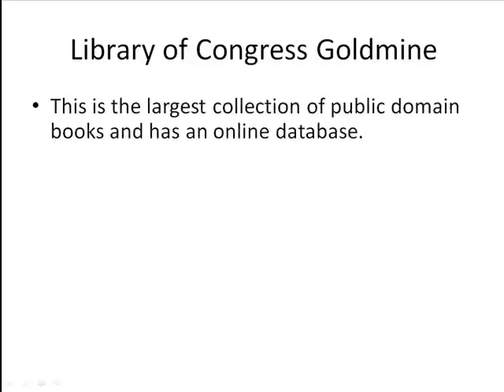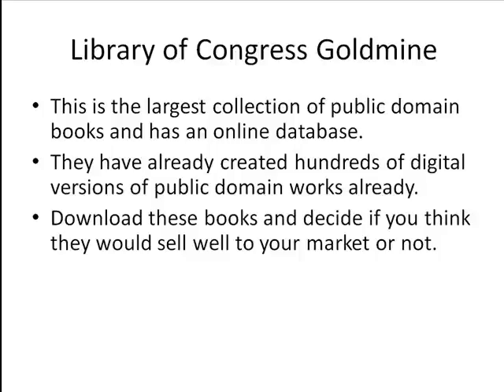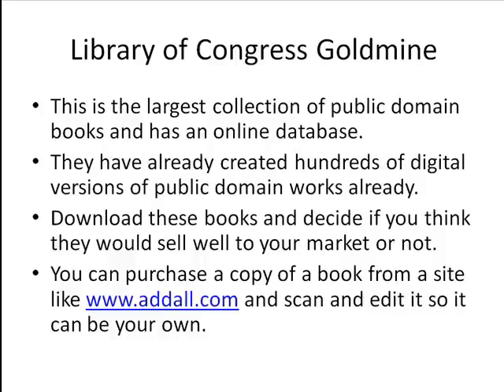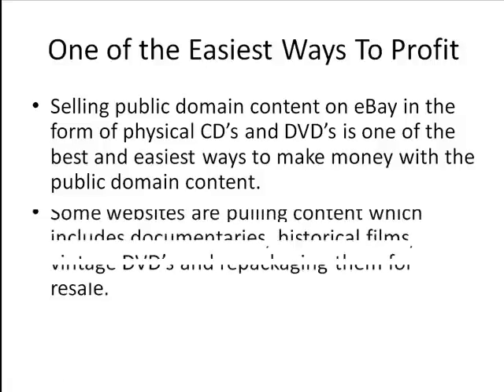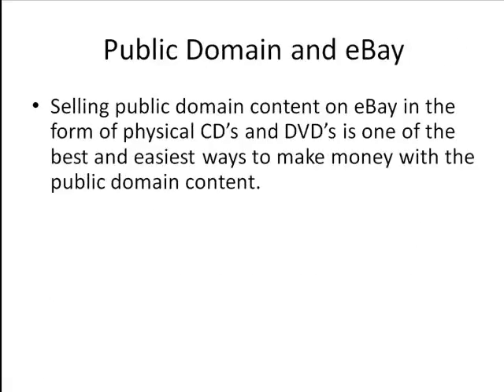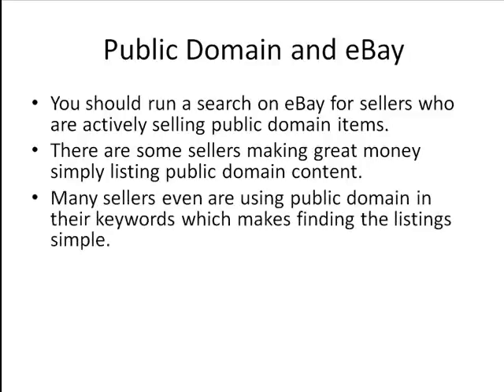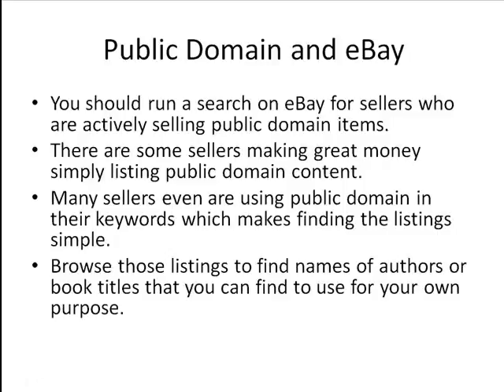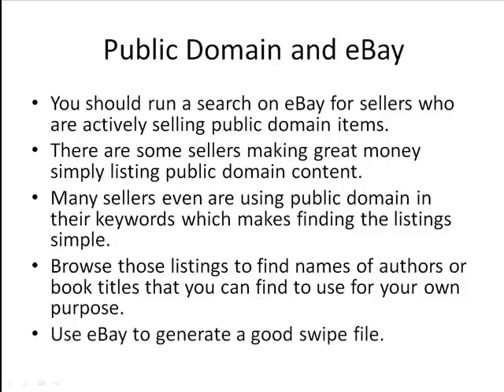video 07 public domain